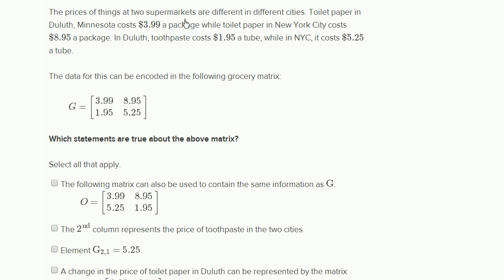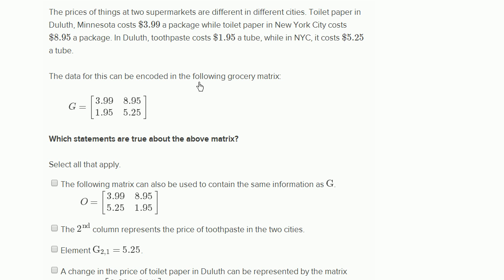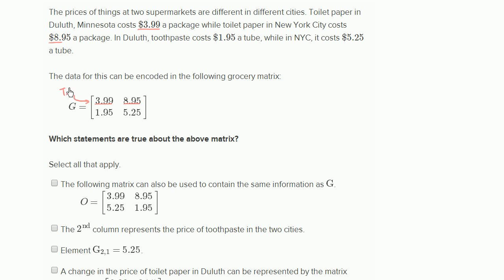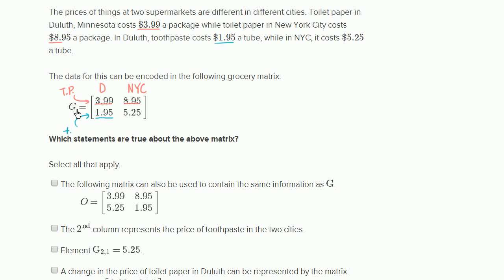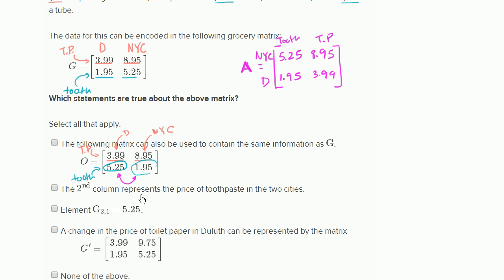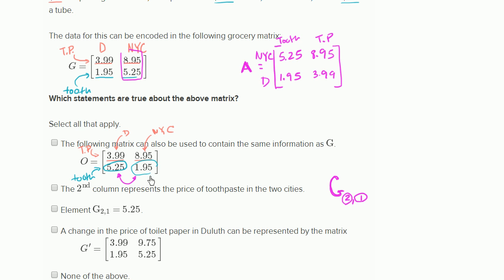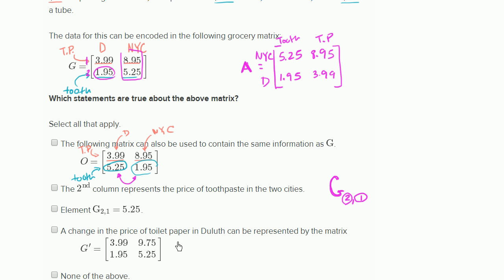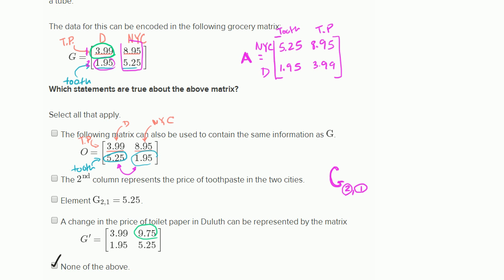Representing data with matrices | Precalculus | Khan Academy